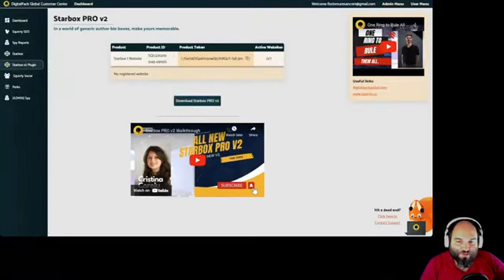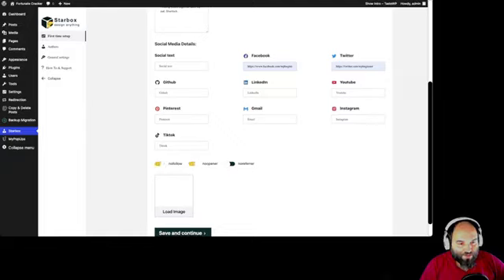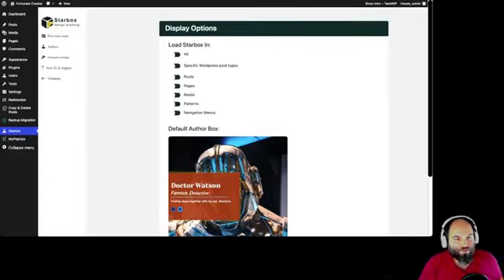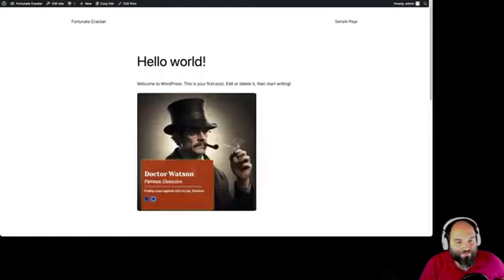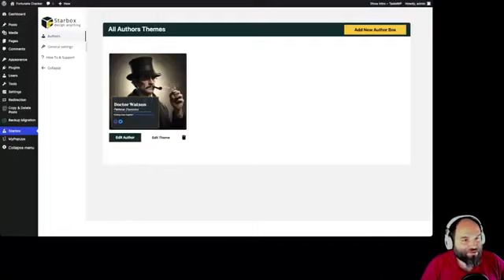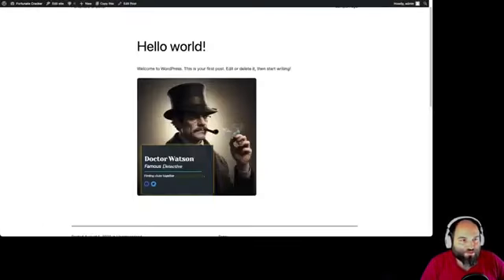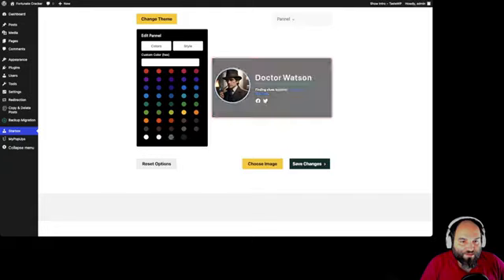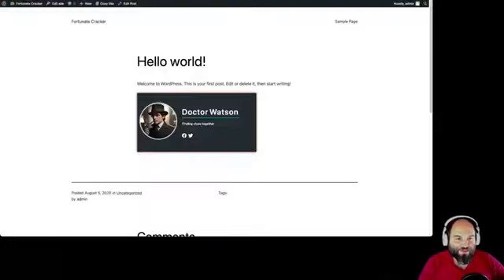Starbox PRO Lifetime Deal: Design Your Own Author Bio to Boost Engagement on Your WordPress Blog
In this video, we’ll show you how to design an engaging author bio that not only captivates your readers but also significantly boosts your blog's engagement levels. Discover the secrets to creating a standout author profile that attracts more readers and keeps them coming back for more!

- **What is Starbox PRO?** An introduction to this powerful tool that enhances your author bio.
- **Benefits of a Great Author Bio:** Learn why a compelling bio can transform your blog’s performance.
- **Step-by-Step Design Process:** Follow along as we create an eye-catching author bio using Starbox PRO.
- **Tips for Engagement:** Discover best practices for writing a bio that resonates with your audience and encourages interaction.
- **Case Studies:** Hear success stories from bloggers who have leveraged their author bios for greater visibility.

Whether you’re a seasoned blogger or just starting out, this video will equip you with the knowledge and tools you need to elevate your author presence on WordPress.

Your support helps us create more valuable content like this.